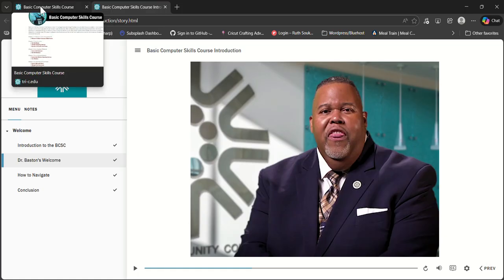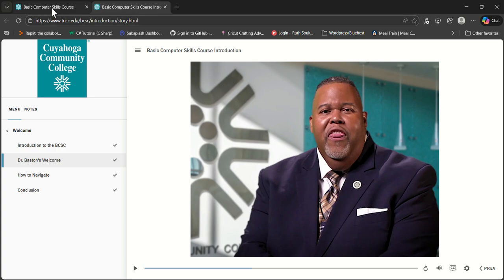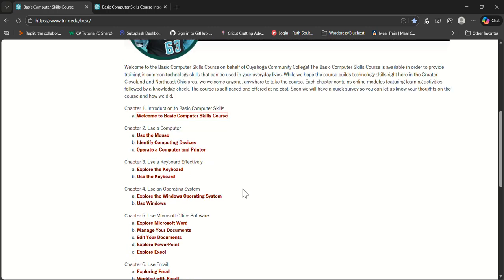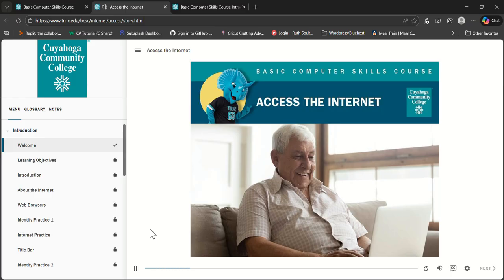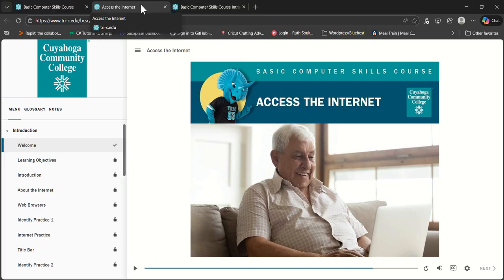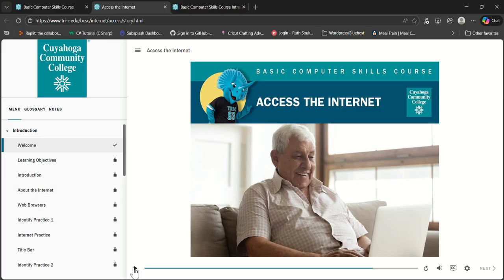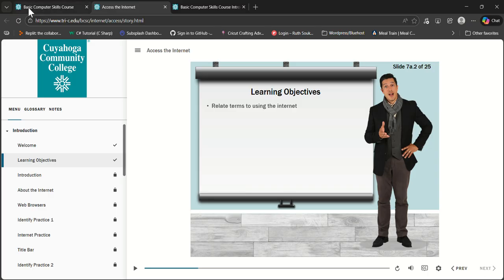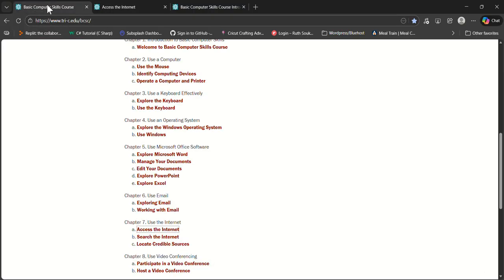Brief Overview of Tri C Basic Computer Skills Course